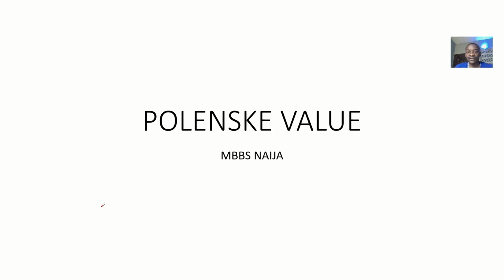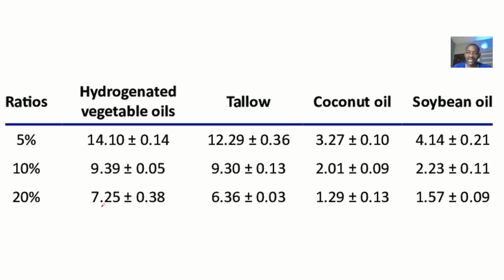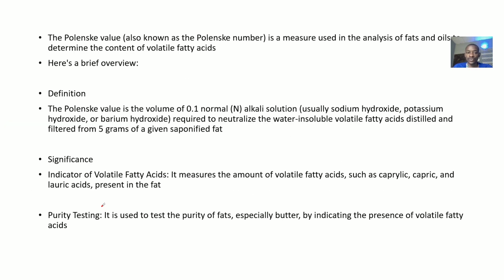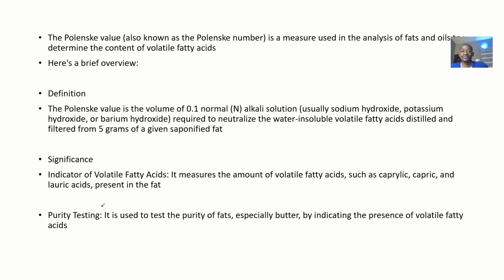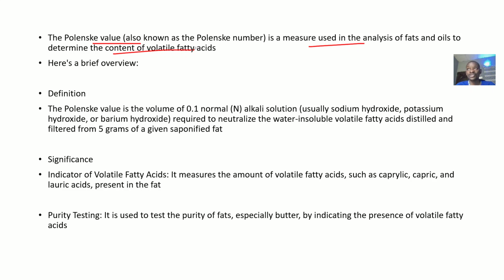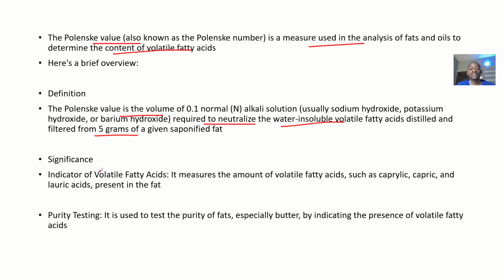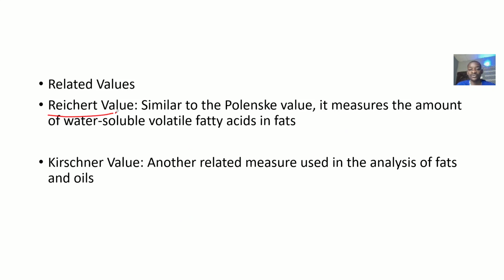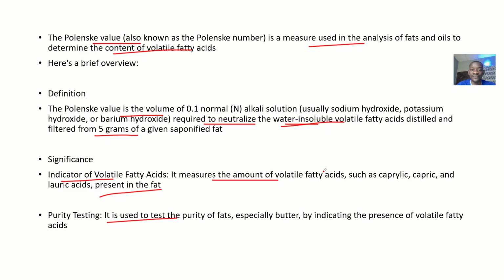Polenske Value or Polenske Number used in Analysis of Volatile insoluble fatty acids in Fats and oil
The Polenske value (or Polenske number) is a measure used in the analysis of fats and oils. It indicates the amount of volatile fatty acids that can be extracted from fat through saponification. Here's a brief overview:

Definition
The Polenske value is the number of milliliters of 0.1 normal alkali solution (typically sodium hydroxide, potassium hydroxide, or barium hydroxide) required to neutralize the water-insoluble volatile fatty acids distilled and filtered from 5 grams of a given saponified fat.

Purpose
Indicator of Volatile Fatty Acids: It measures the content of volatile fatty acids, such as caprylic, capric, and lauric acids, in fats and oils.

Quality Control: Used in the food industry to assess the quality and composition of fats and oils.

Related Values
Reichert Value: Similar to the Polenske value, it measures the amount of volatile fatty acids in butter and other fats.

Kirschner Value: Another related measure used in fat analysis.

Significance
The Polenske value helps in determining the purity and quality of fats and oils, which is important for both food production and research purposes.

Would you like to know more about how this value is used in practical applications?